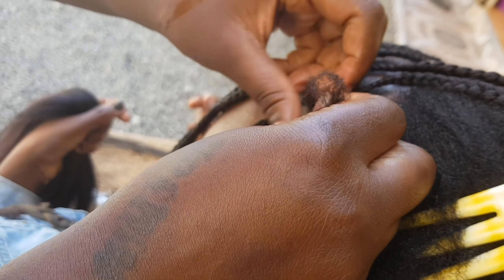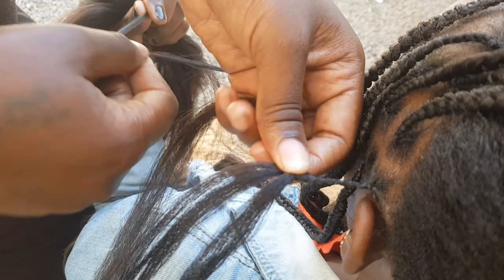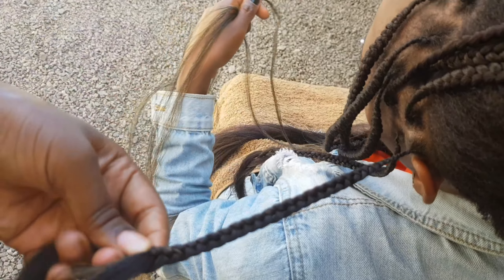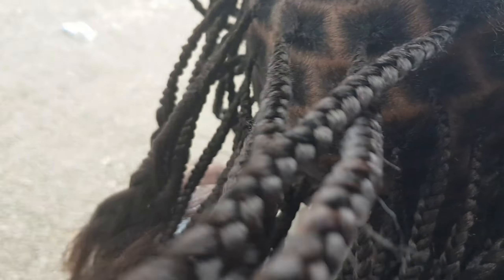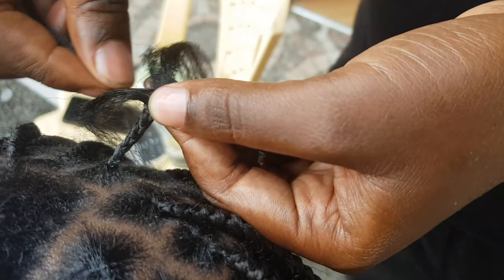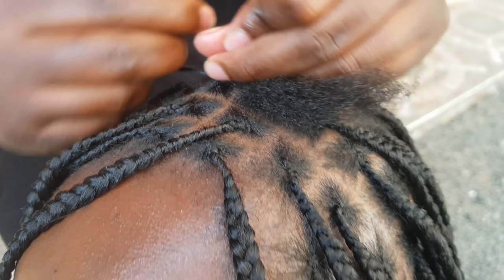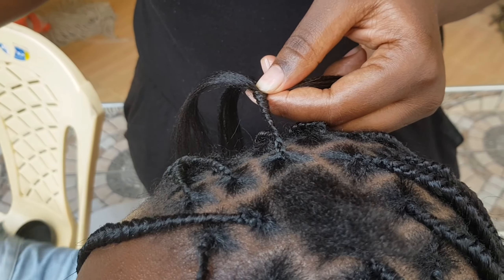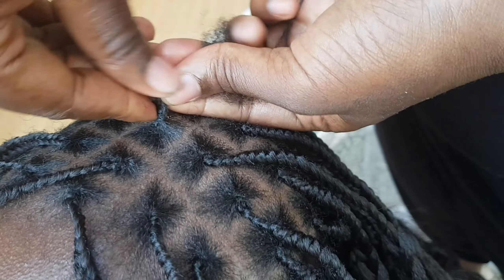knotless on short hair!!😲😮Master the art of knotless braids :step by step Tutorial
knotles can be styled in various length, thickness
knotles have low maintenance
section the hair in desired partition
apply sedoso braiding gel to make a clean kneat sectioning
later do a small natural hair braid
then feed in braid to desired thickness and length.